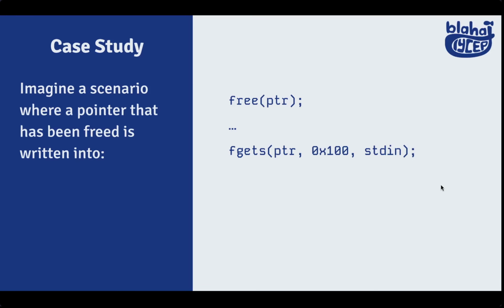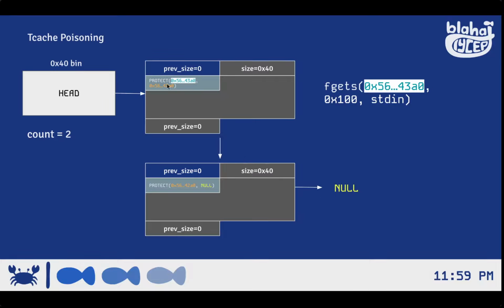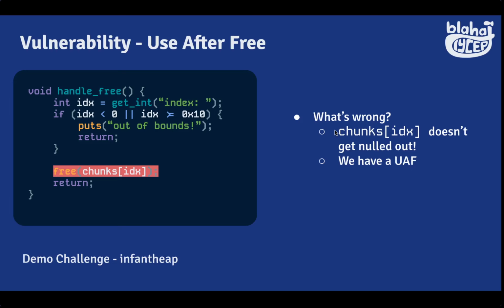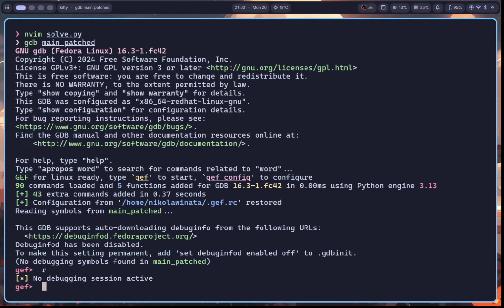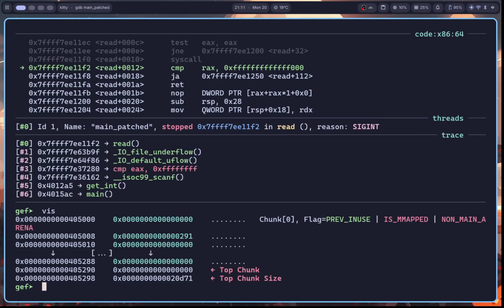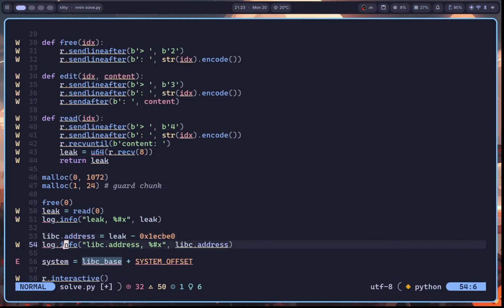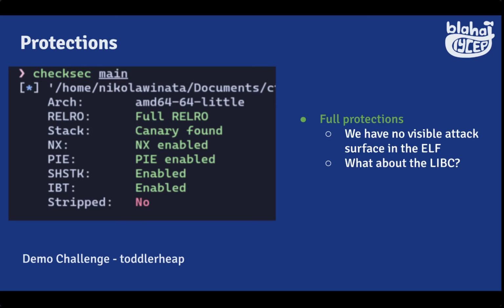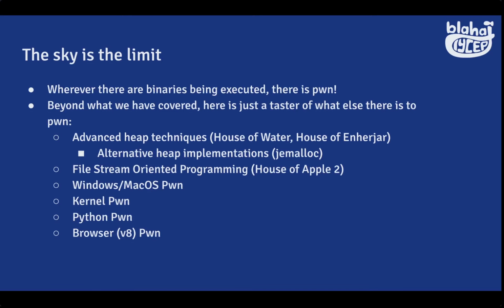I.YCEP x BlahajCTF 2026 Workshop (Pwn) - Lesson 4